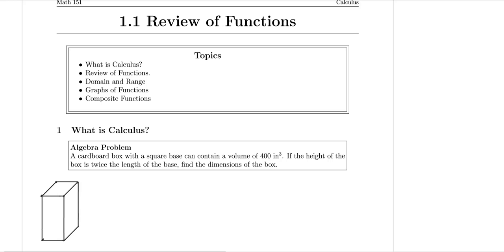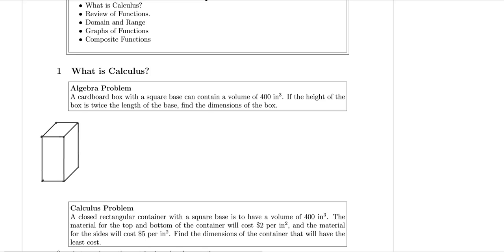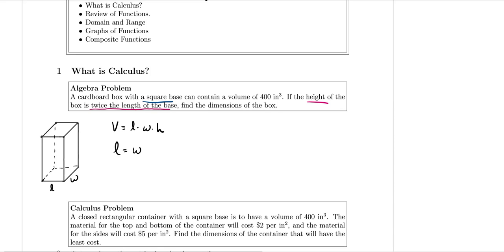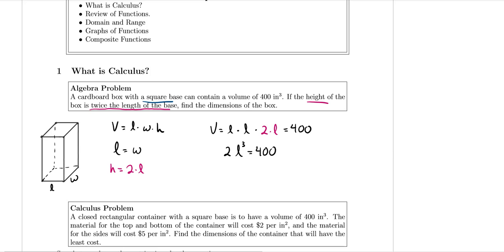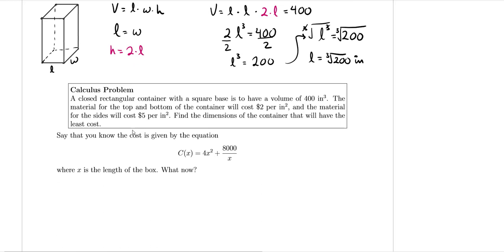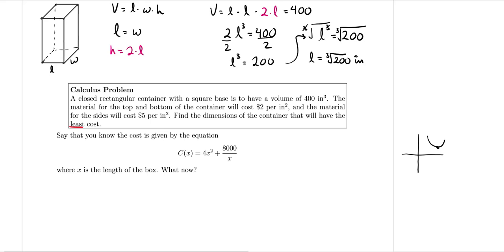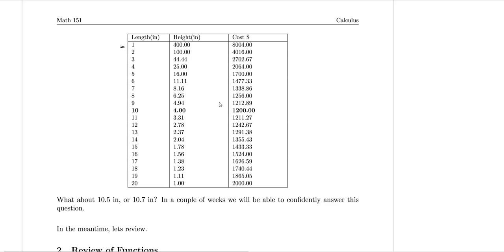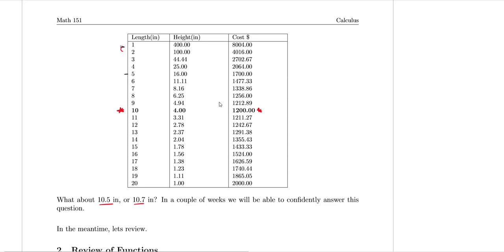What is calculus?